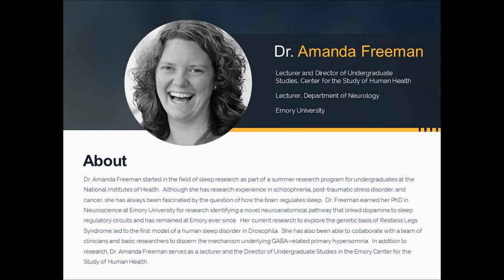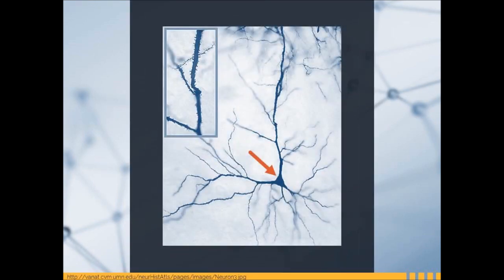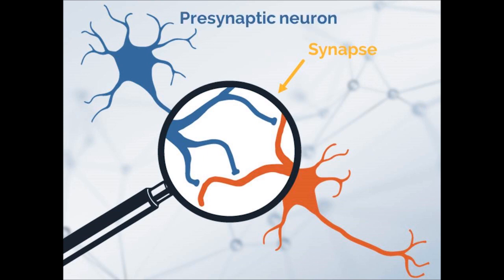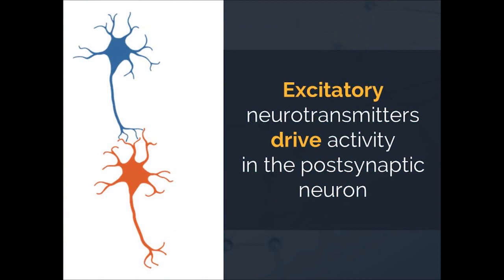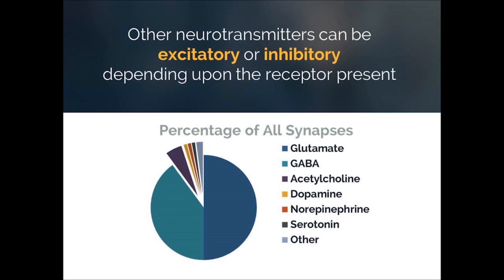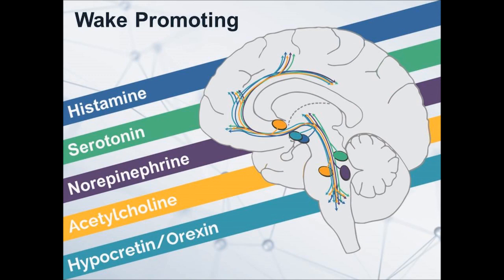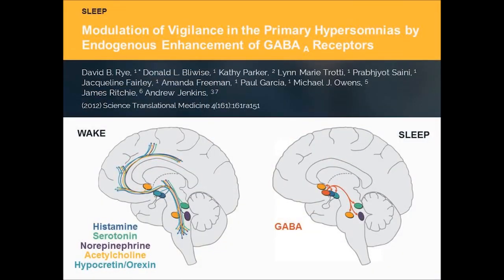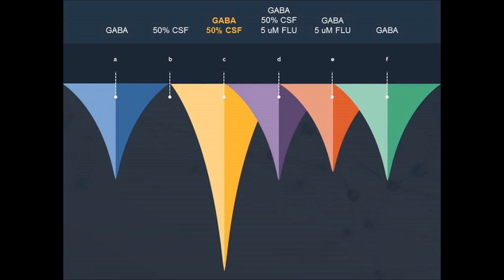Learning About GABA – Part 1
What is GABA? And how does it affect hypersomnia? We are very pleased to announce a new two-part video series by neuroscientist Amanda Freeman, PhD, of Emory University, which describes, in layman’s terms, exactly how y-aminobutyric acid, better known as GABA, affects sleep. Although there are 5 wake-promoting transmitters in your brain, Dr. Freeman explains that there is only one neurotransmitter system that promotes sleep – GABA. And research suggests that, with respect to GABA-related hypersomnia, the problems with wakefulness may be due more to excessive activity of GABA, rather than to a defect in the brain’s wake-promoting transmitters.

For additional information, including PPP slides and a transcript, as well as all of our videos and podcasts, go

If this video is helpful to you, please consider donating to HF.